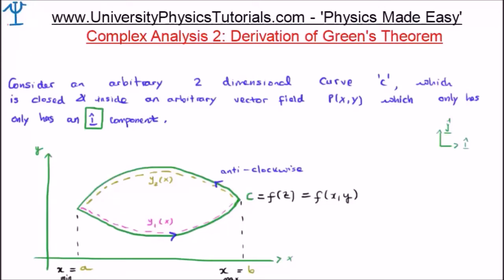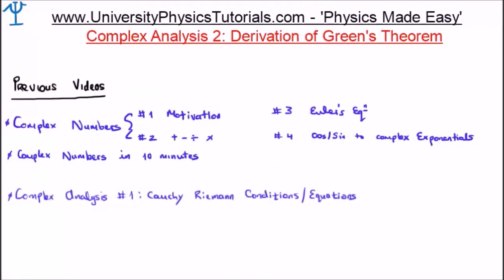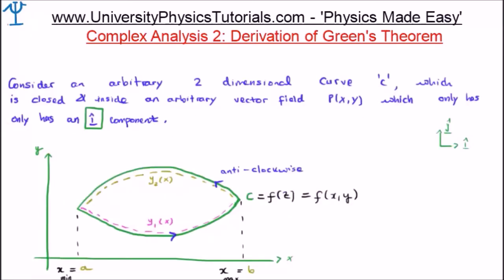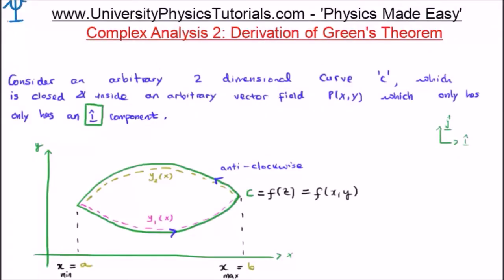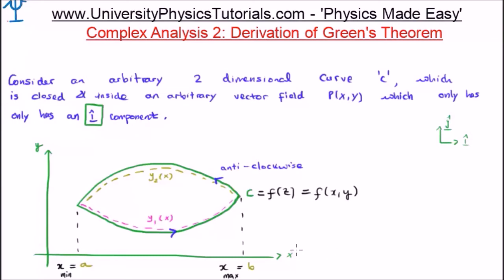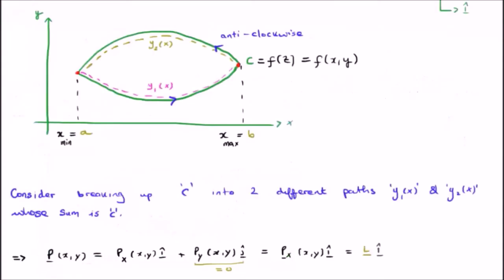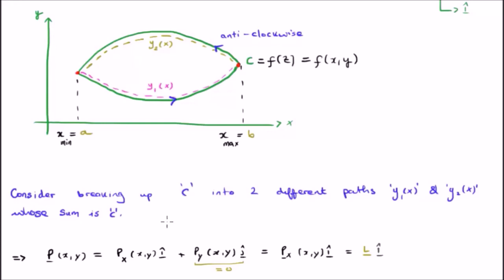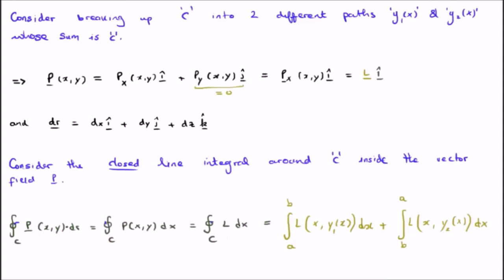Green's Theorem Derivation #1/5: Contour Integrals